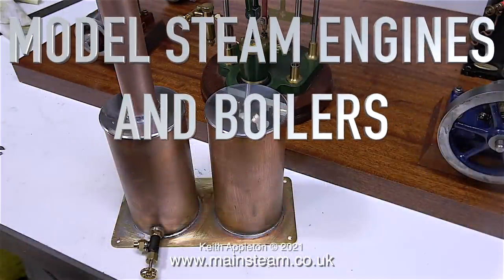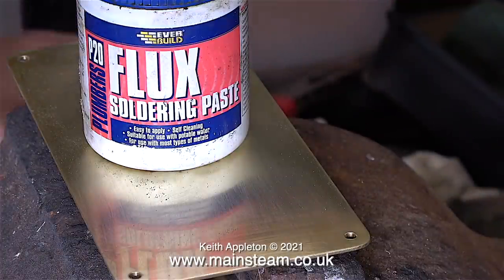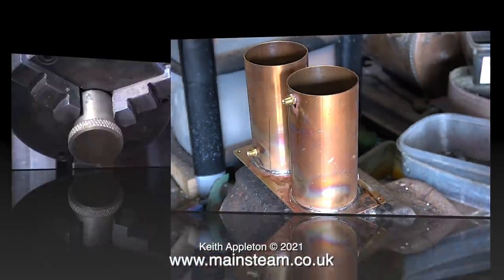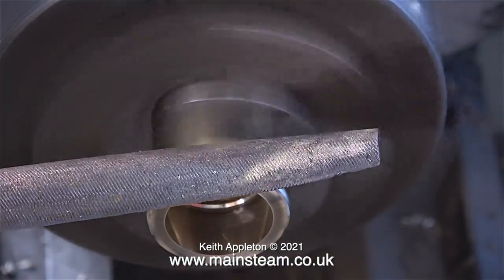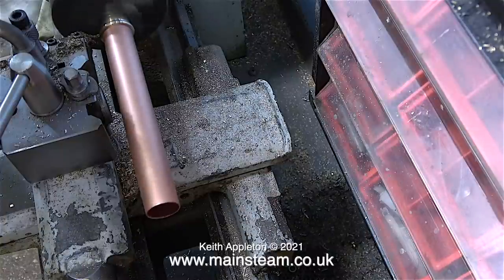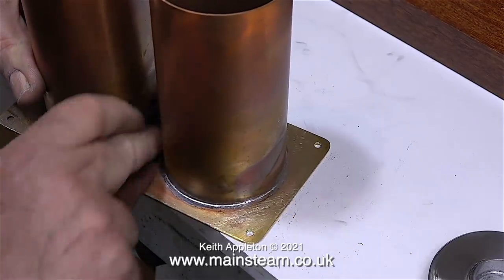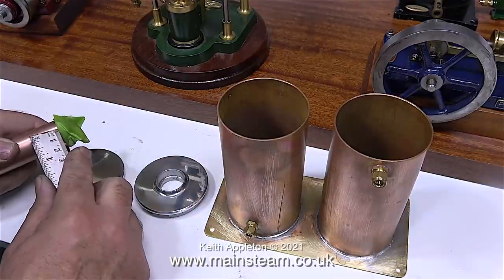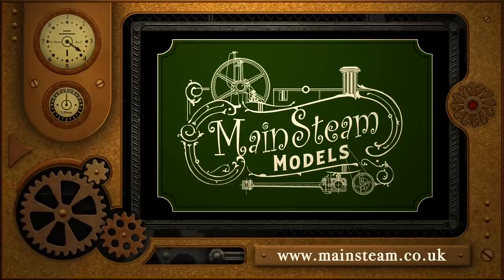MODEL STEAM ENGINES AND BOILERS - PART #13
Model Steam Engines And Boilers - Part #13. A compilation of interesting and useful information when working with Model Steam Engines & Boilers. These edited clips show the making of a Special Exhaust Condenser  combined with a Boiler Water Reservoir Tank on the same Brass base.